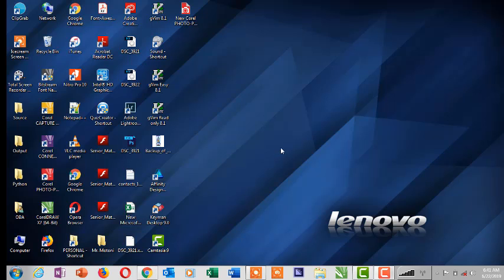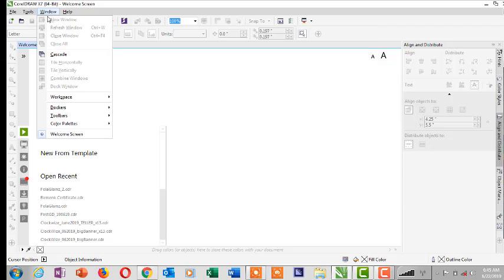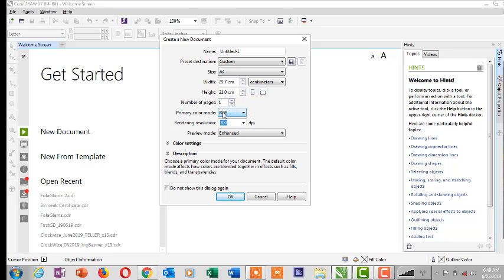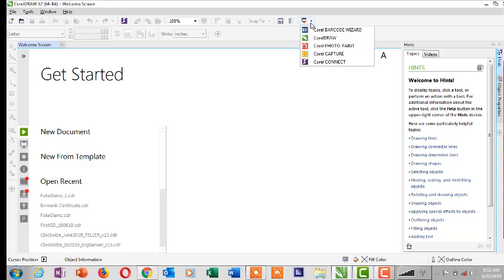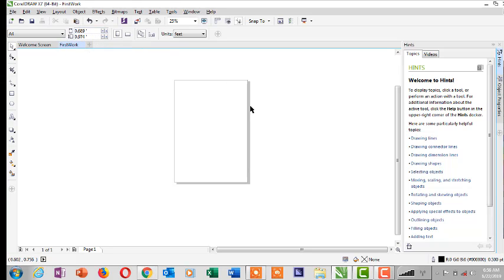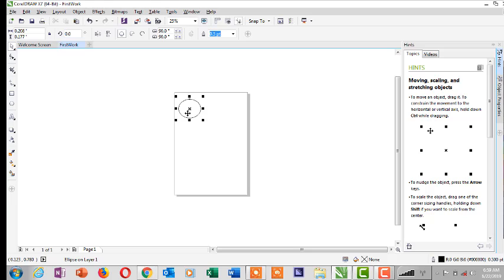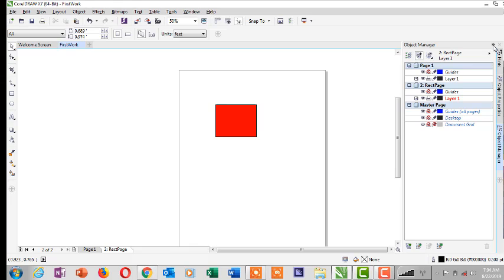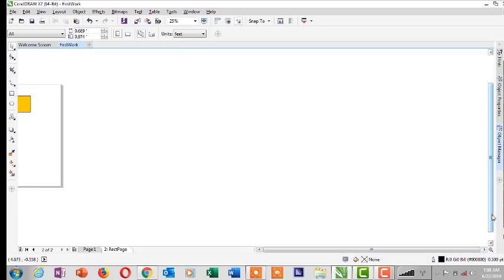CorelDraw Interface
Introduction to CorelDraw Interface. You will learn and understand Coreldraw x7 UI: Title Bar, Menu Bar, Standard bar, Property Bar Status Bar, Toolbar, Colour Pallete, Work/Document Space